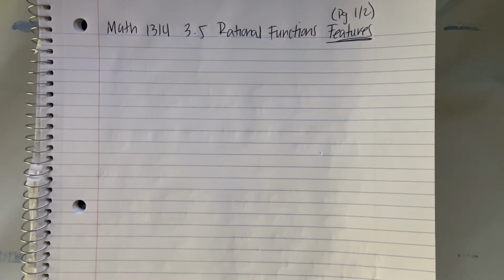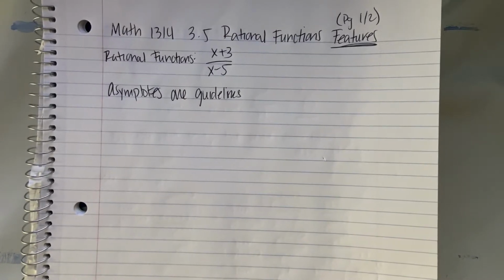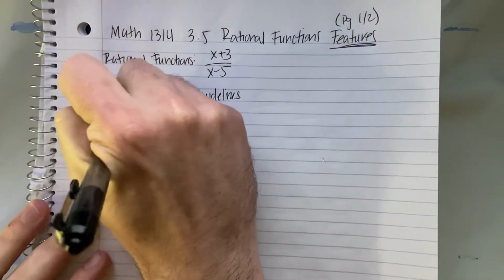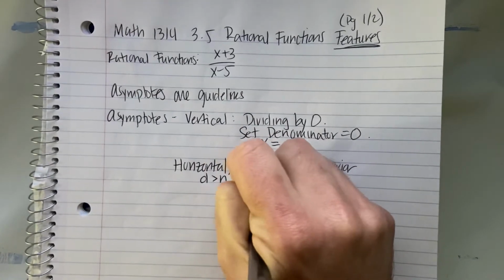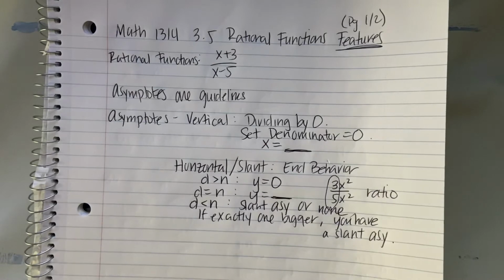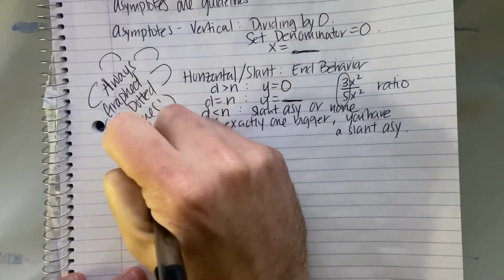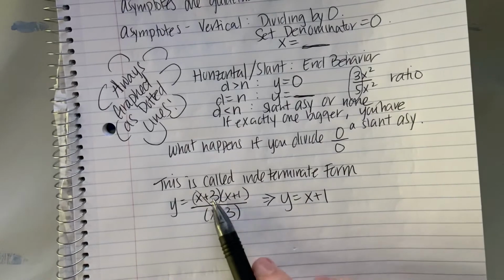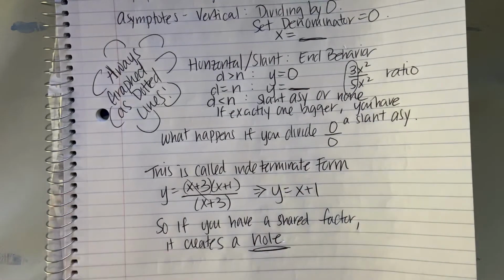MATH 1314 3.5 Pages 1-2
Discussion of rational function features